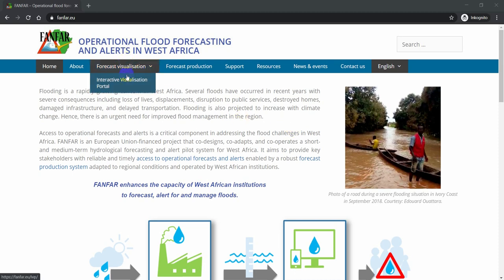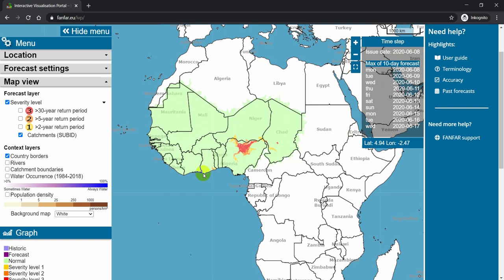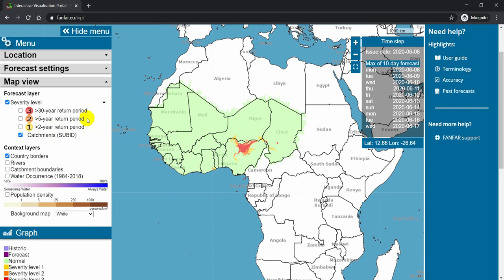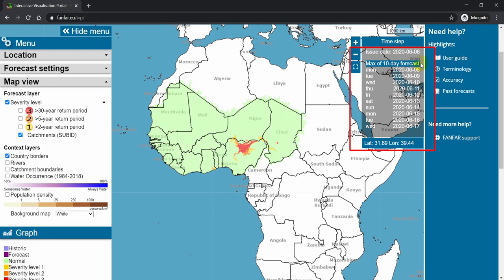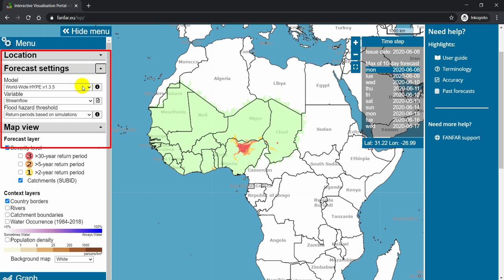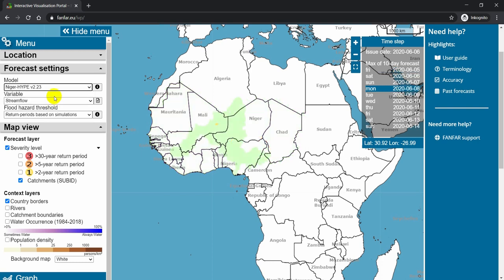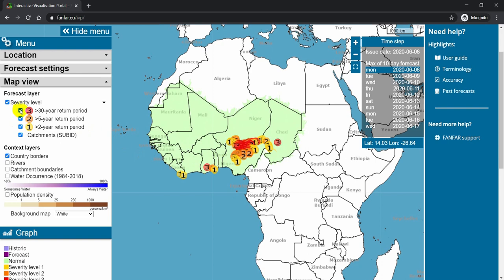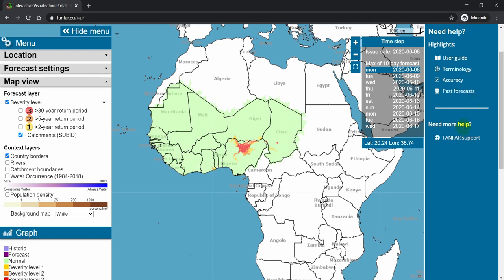FANFAR: Overview of visualisation portal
Les sous-titres français peuvent être activés en cliquant sur CC.